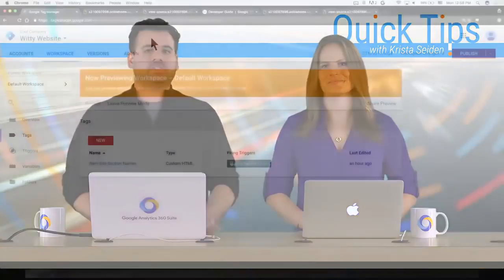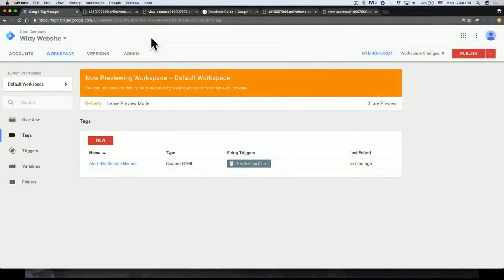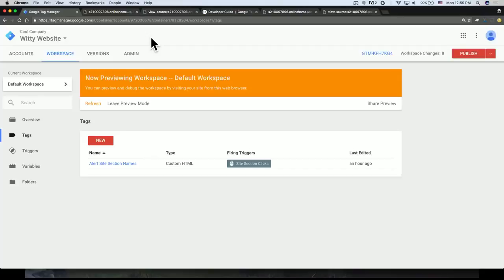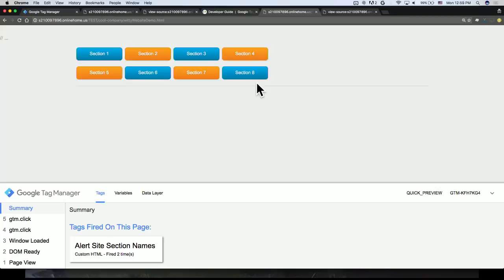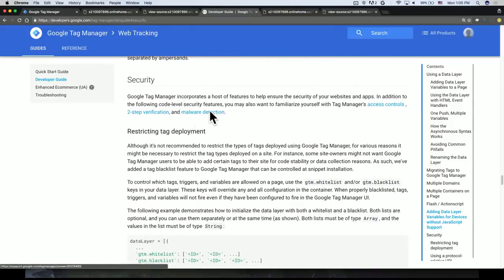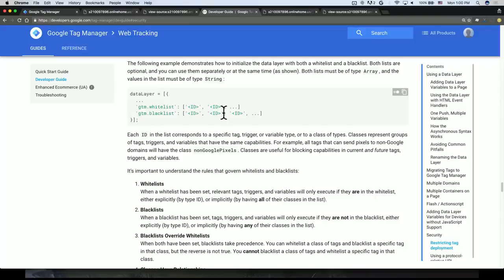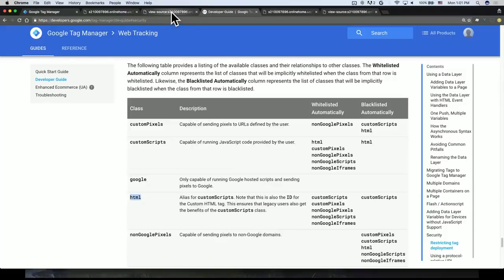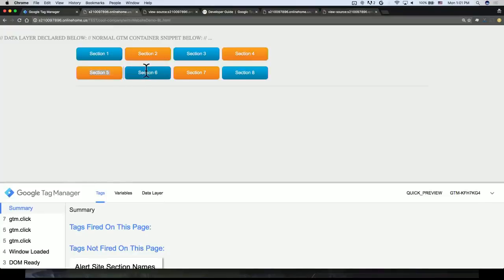Quick Tips Blacklisting in the Data Layer for extra security